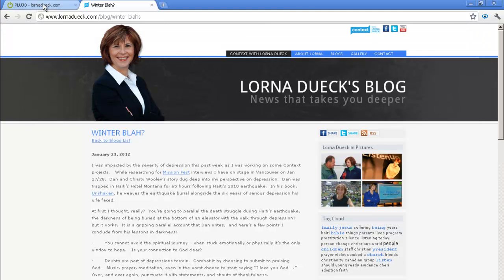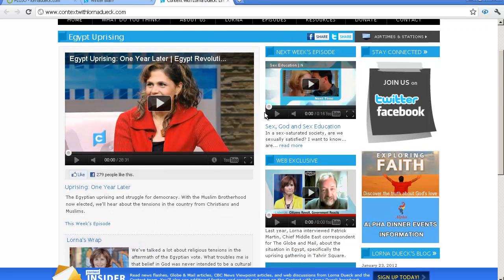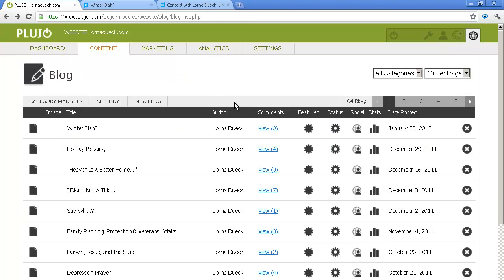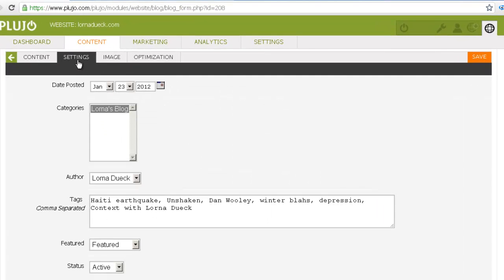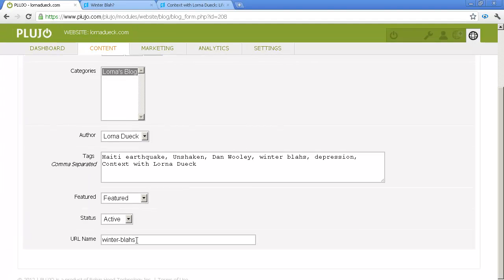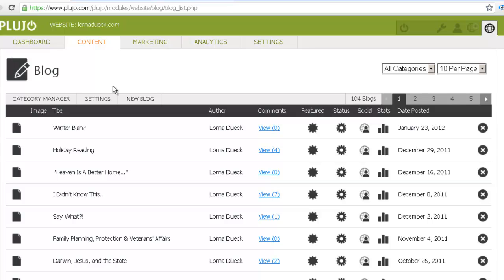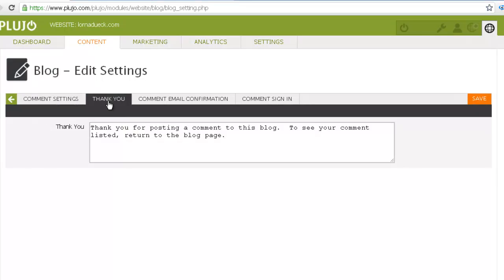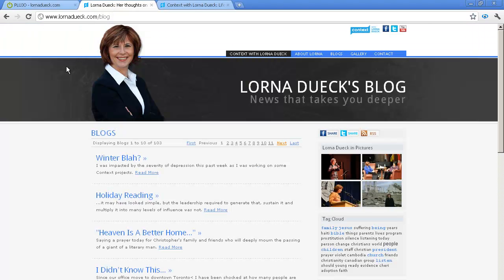PLUJO : Managing Blogs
Blogs are an important part of any website, and PLUJO provides a Blog Manager module designed for writing blogs as well as receiving/posting comments.